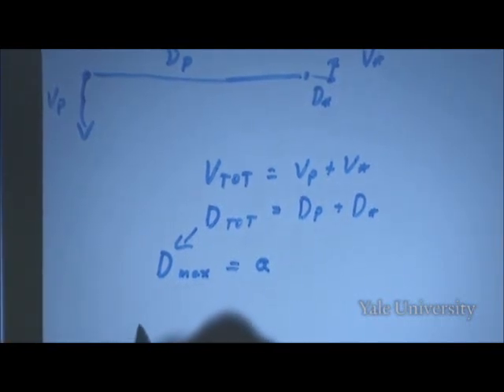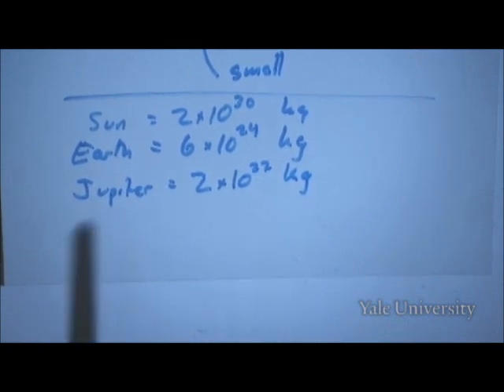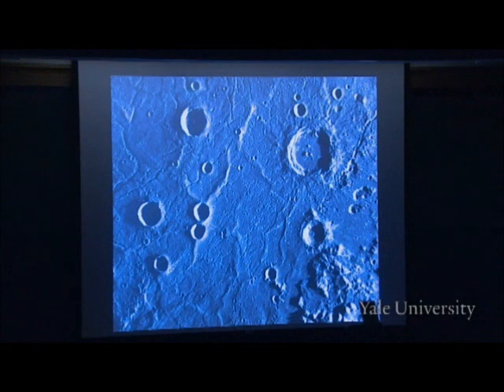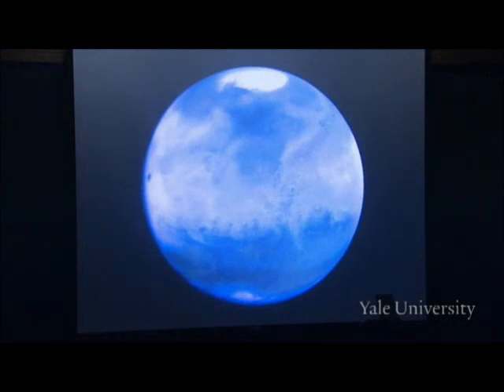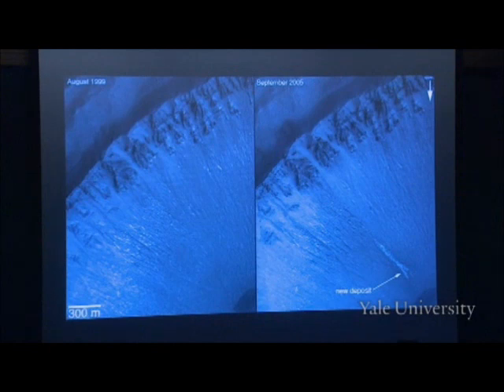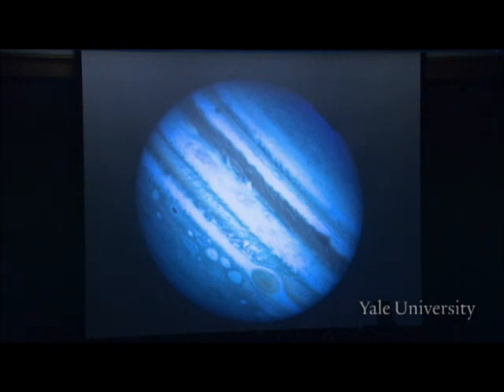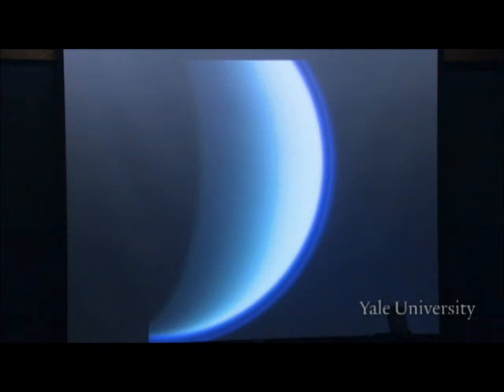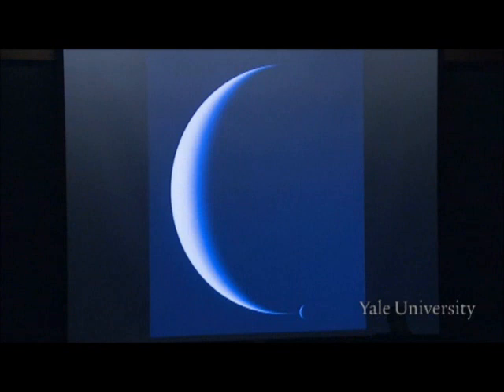Astrofizyka: Prezentacja planet i księżyców z naszego Układu Słonecznego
Druga część wykładu poświęconego Układowi Słonecznemu i znalezieniu nowej Rodziny dla Plutona. Prof. Bailyn przedstawia kolejne planety i kilka księżyców należących do Układu Słonecznego.

This material belongs to Yale University. I've added only translations. They're also under CC-BY-NC-SA licence.